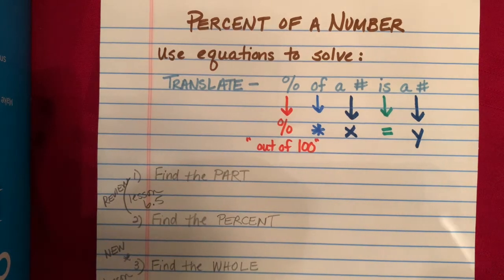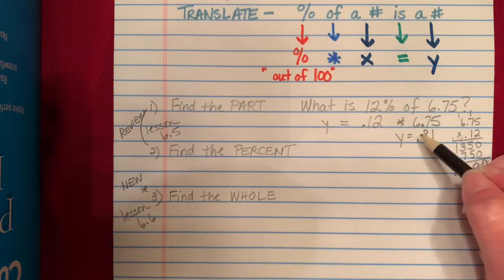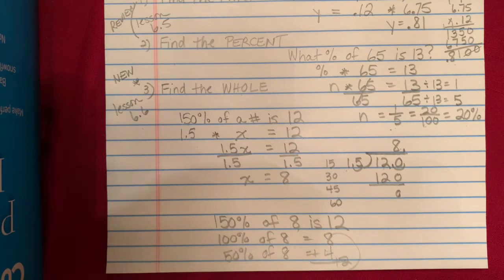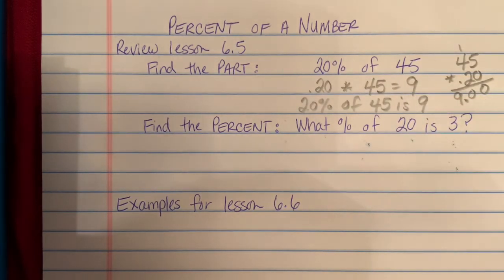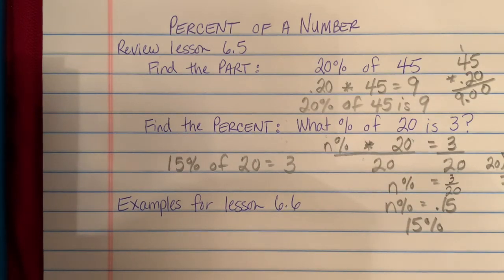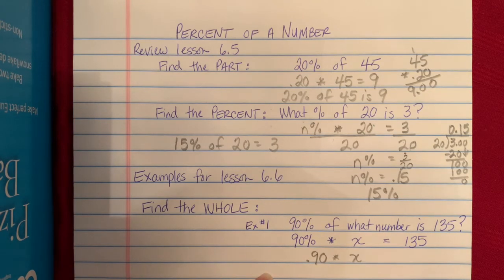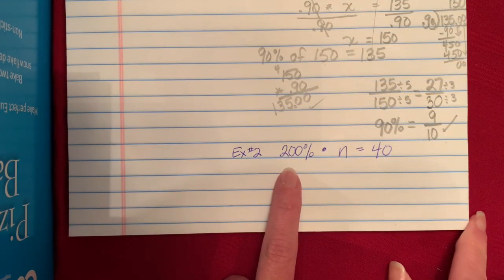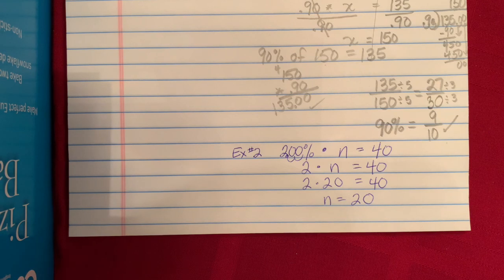6-6 Lesson, Percent of a number and finding the Whole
Envision Math, 6th grade, intro to 6-6, percent, find the missing whole